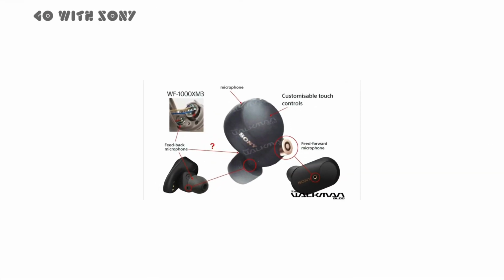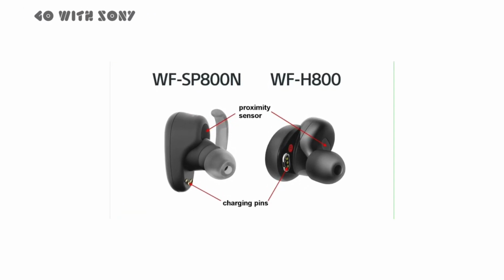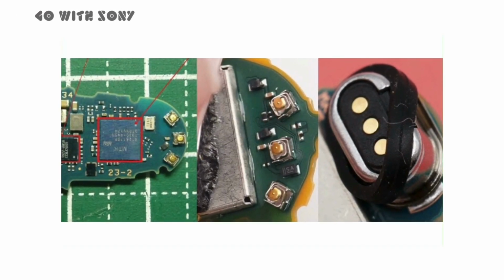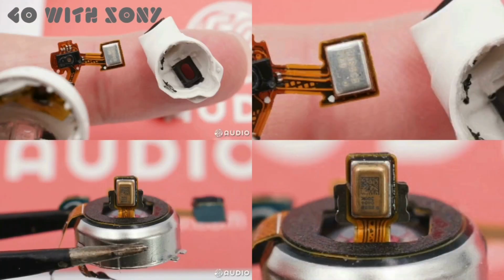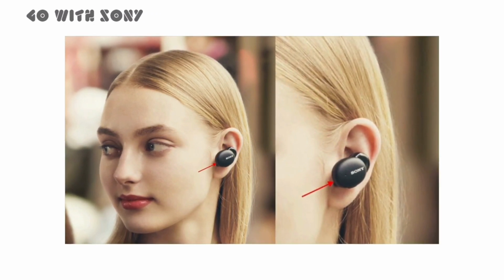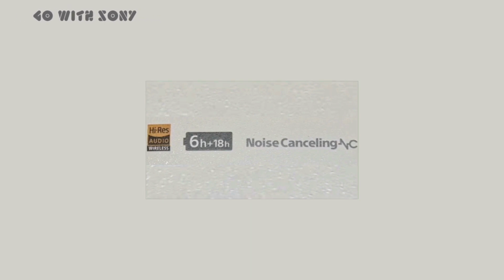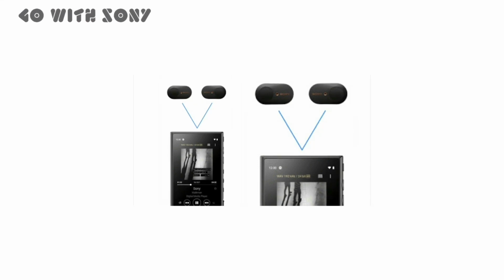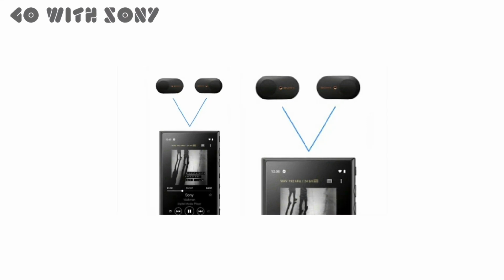Sony WF-1000XM4 Facts & Rumors Part 2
All thanks to Walkman Blog Website for bringing Sony audio product leaks back to back every year. And the person behind the Twitter account @przemyslis (P. Lis) he deserves all credit.